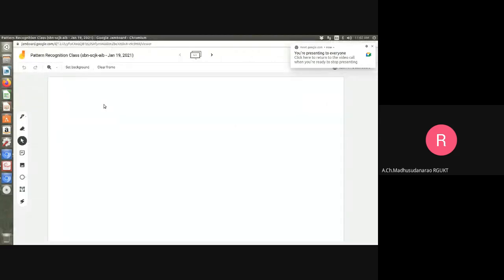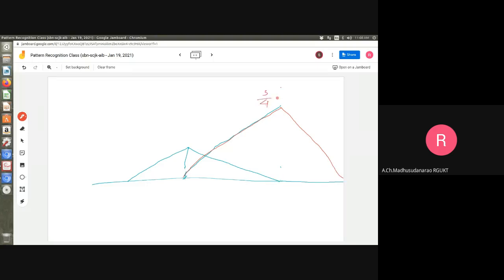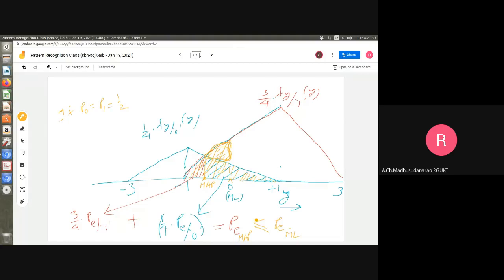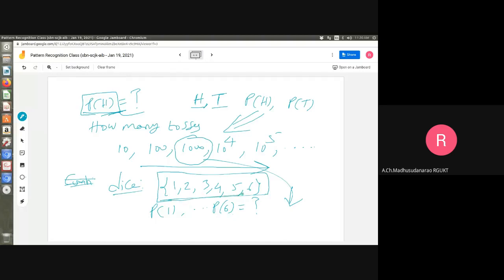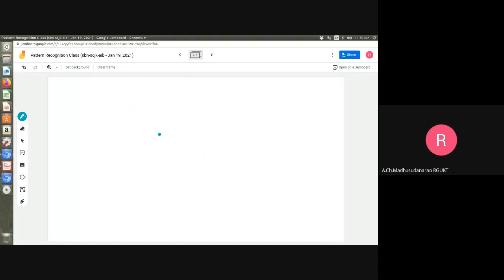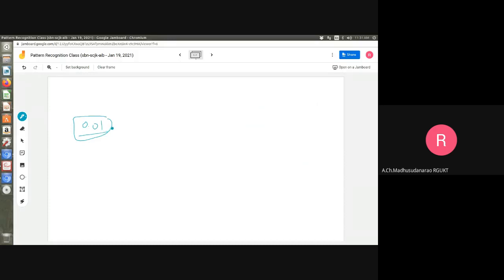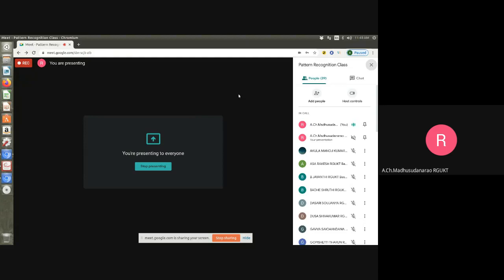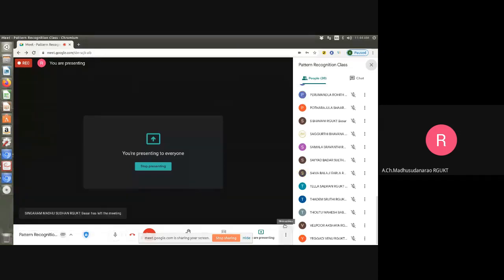Lec#4 ML,MAP decoder examples, pdf estimation